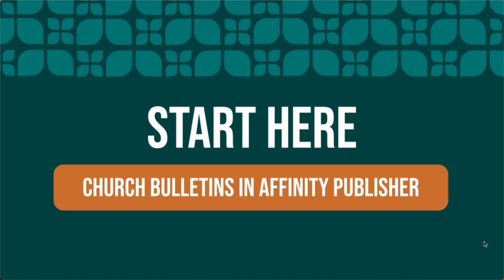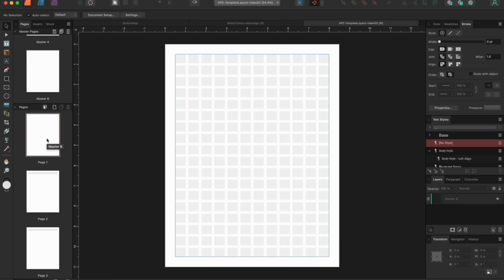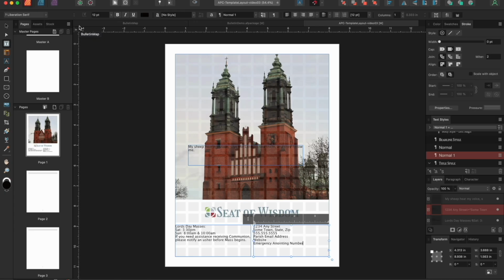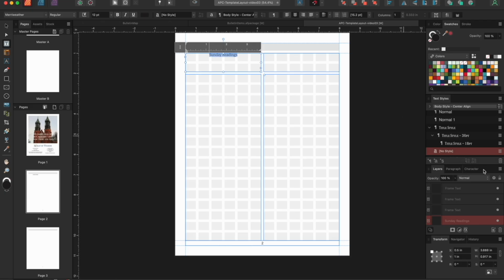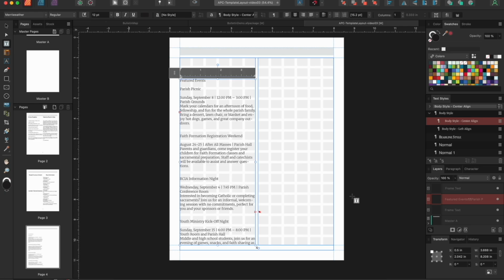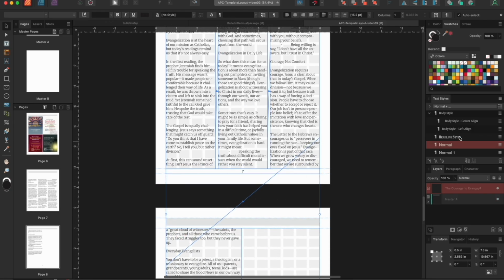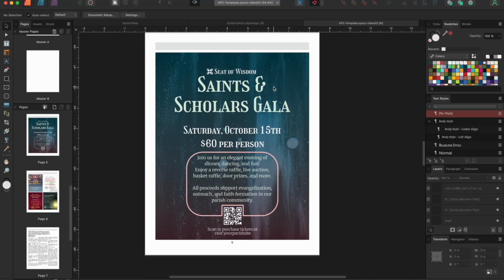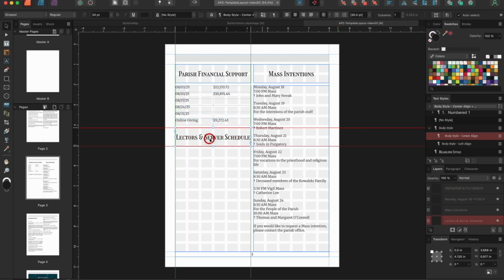Church Bulletin Design: Layout Tips for Text & Images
Discover how to arrange text and images effectively in your church bulletin for a clean and readable layout that works for any parish.

While the course focuses on Affinity Publisher (version 2), this PDF guide follows the same content and tips for working with Affinity 3.

Time Stamps
0:00 Lesson 3 Intro
0:33 Bulletin Outline - Page by Page
2:27 Adding Pages
2:52 Changing Applied Master Page
3:07 Adding Image Placeholders
4:08 Placing Images
5:35 Cover Page - Text Frames & Pasting Text
6:55 Cover Page - Applying Paragraph Style
8:30 Pastor’s Note - Placeholder Text Frames
9:12 Pastor’s Note - Importing Word Text & Applying Styles
10:38 Finance/Schedule - Adding Text Example
11:55 Featured Events - Linking Two Text Boxes
13:47 Article Page - Linking 3+ Text Boxes for Overflow Text
17:04 Community Info - Adding Text Example
18:20 Staff Info - Adding Text Example
20:00 Finance/Schedule - Adding Tables
22:35 Scroll Through

Demo photos used in this tutorial come from Unsplash, and demo fonts come from Google Fonts.